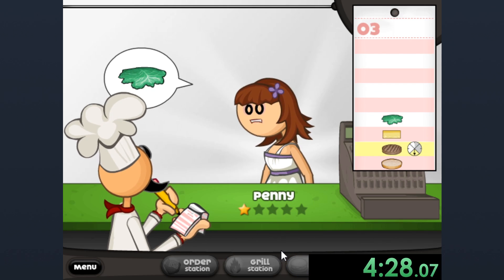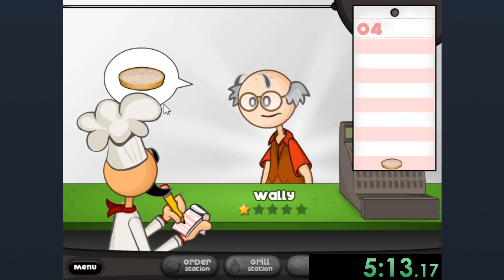a completely normal papa's burgeria speedrun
I decided to speedrun Papa's Burgeria and it was exactly the same as usual... nothing different at all. Now I may have had some inspiration to make my burgers more visually appealing in certain ways but that means nothing. It's not like this is speedrunning HACKED Papa's Burgeria... hahaha... anyway I'm the GOAT sandwich artist